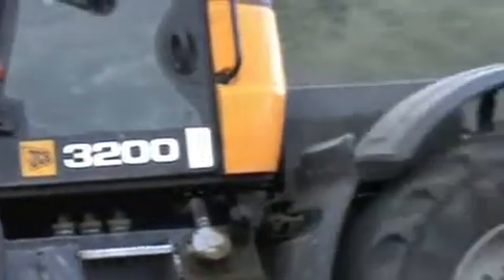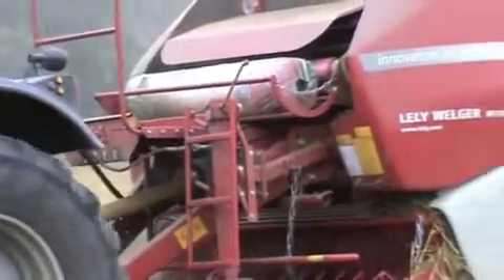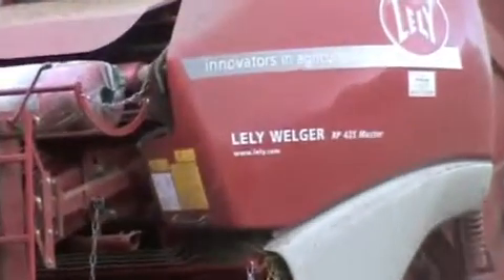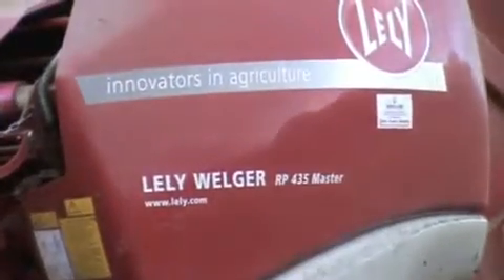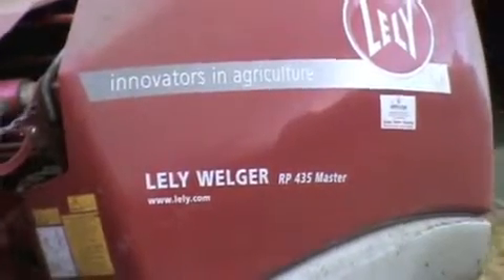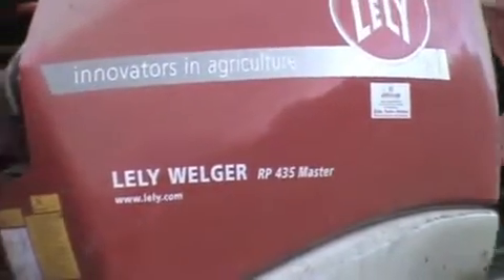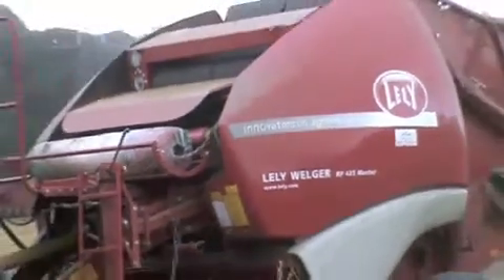JCB Fastrac 3200 round baling Oats HD failed conv